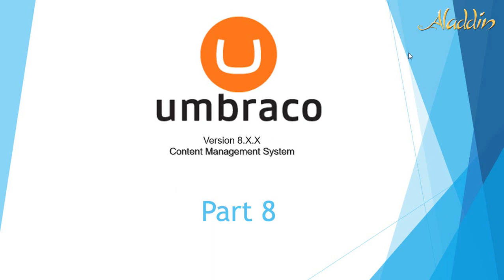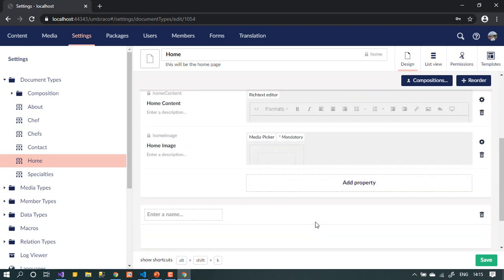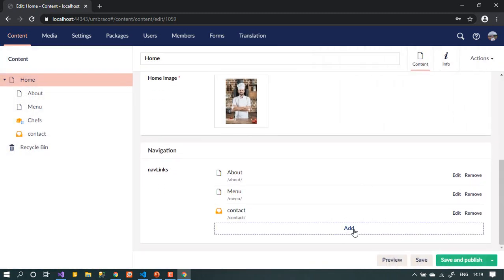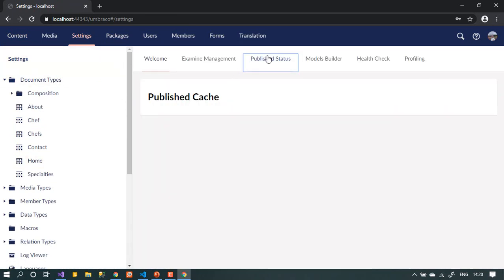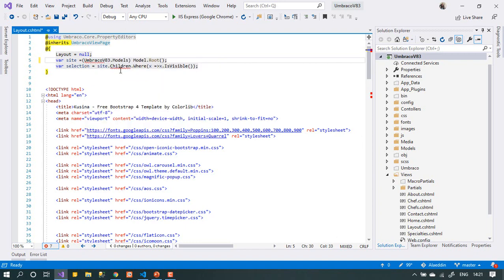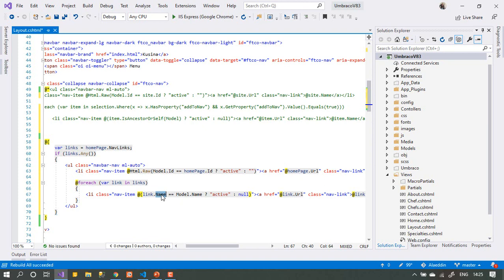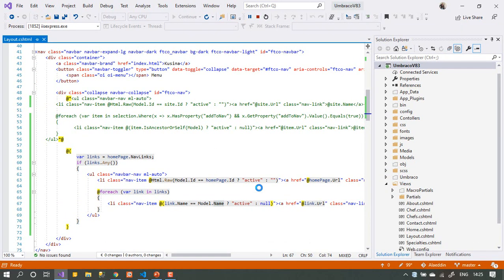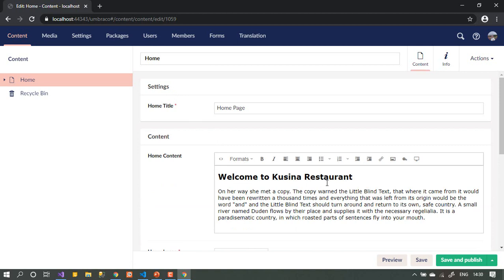Building website Part 8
we are using umbraco 8 to build a dynamic website.
In this video we working on building menu (navbar) in umbraco 8